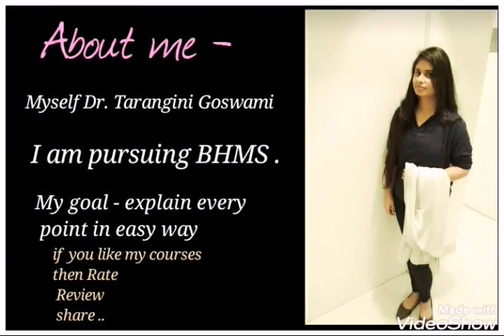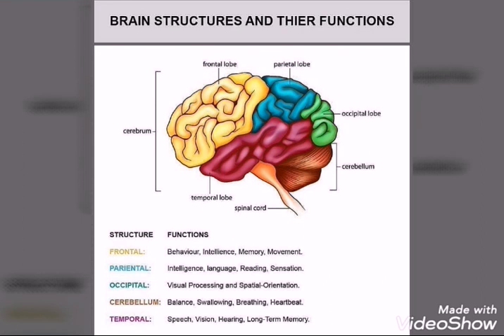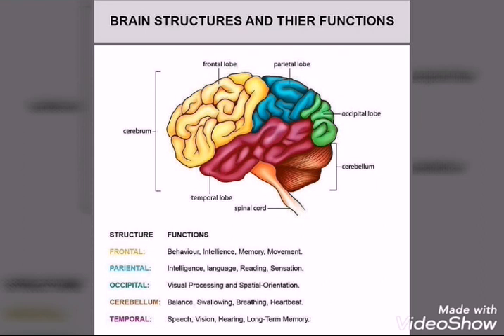Brain structure & Functions / Frontal lobe / temporal lobe / Parietal lobe / occipital lobe